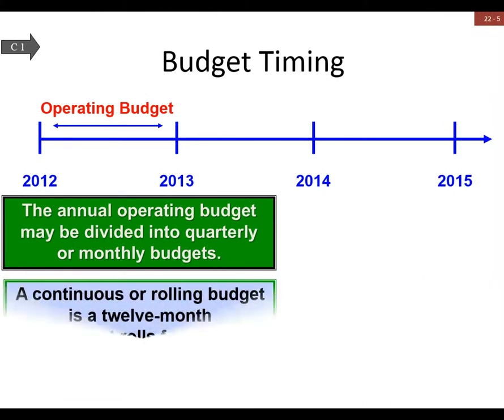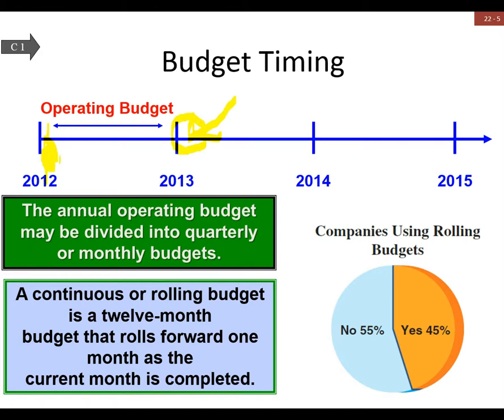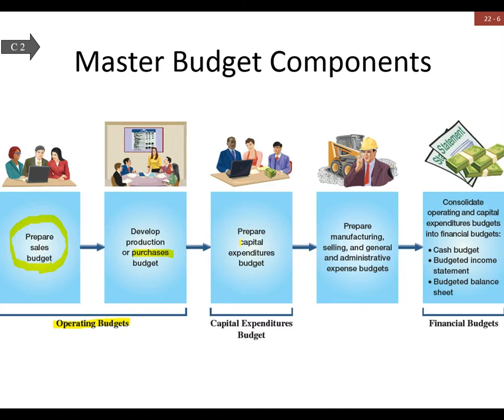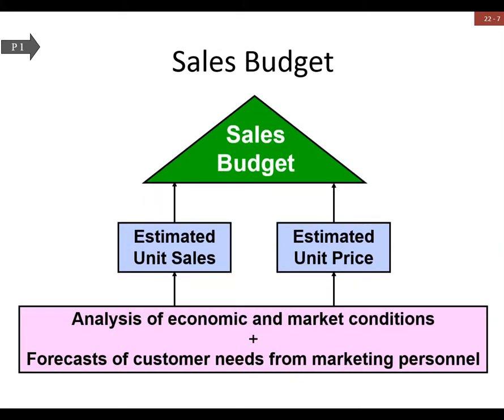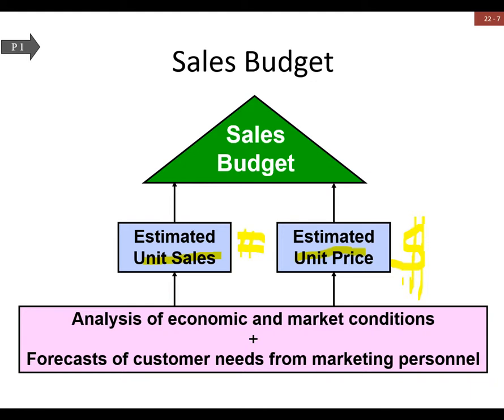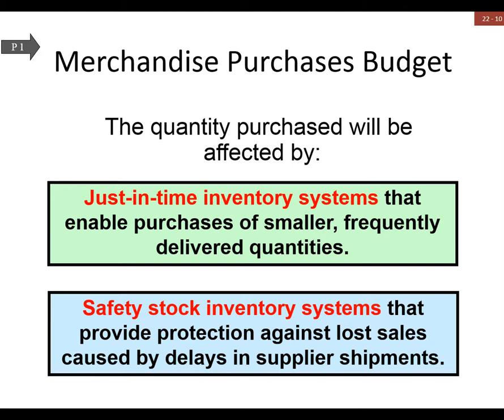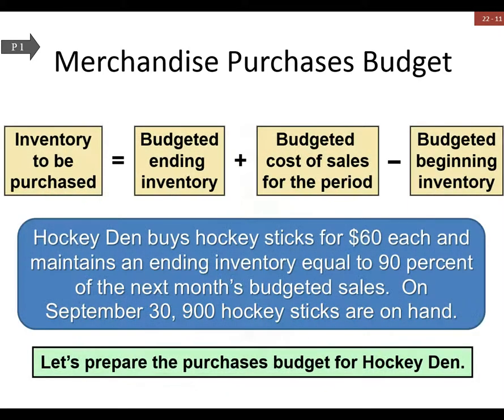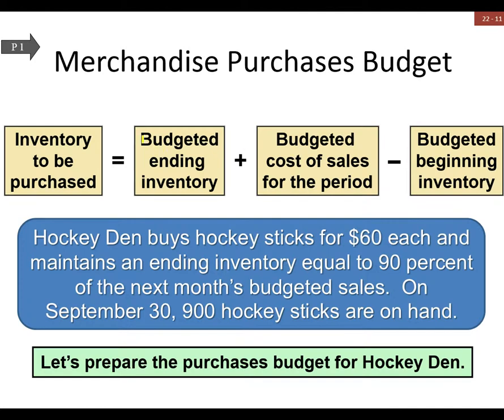BA213 Ch22 Part1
Master Budgets and Planning Part 1